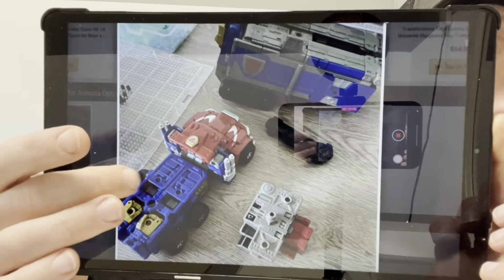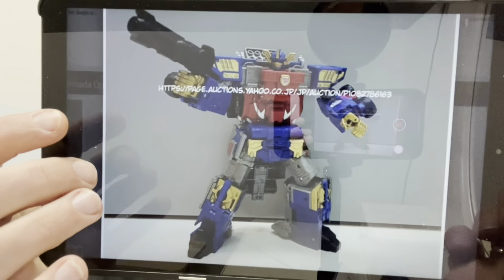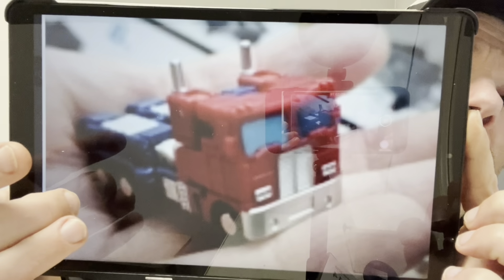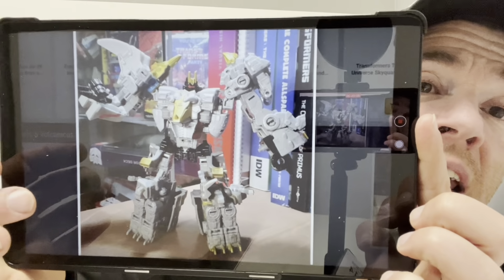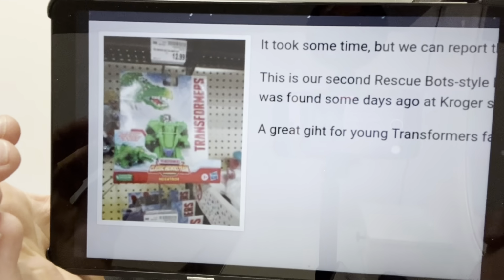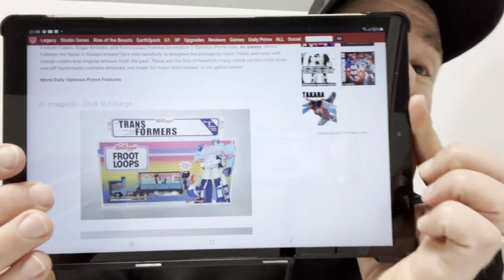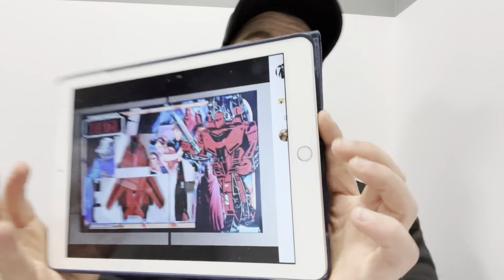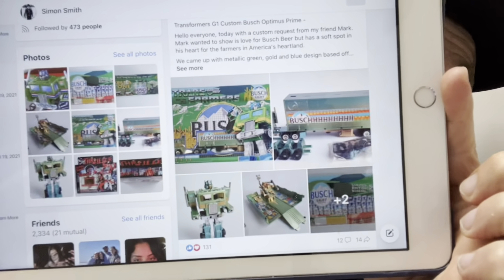Transformers new legacy evolution commander class armada Optimus prime core volcanicus dr Wu images